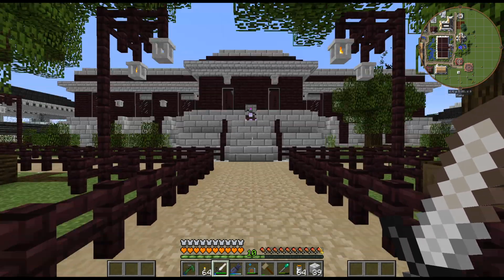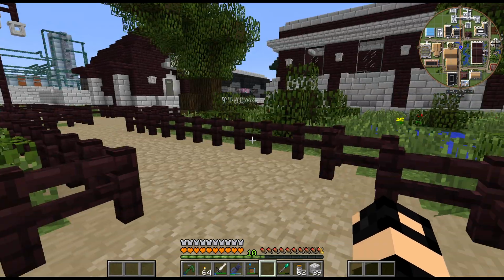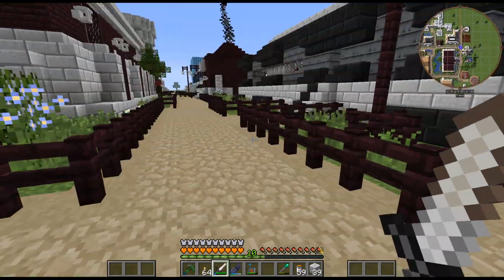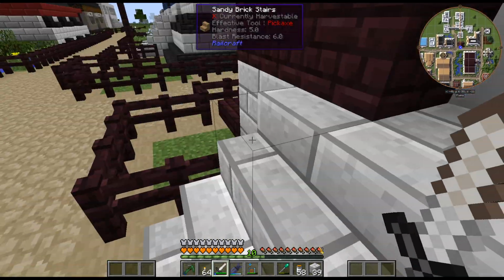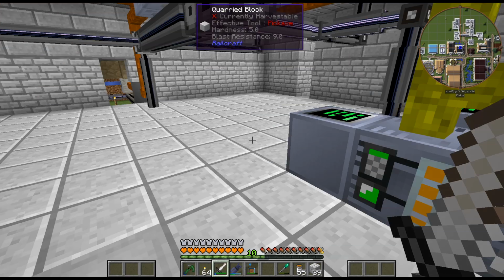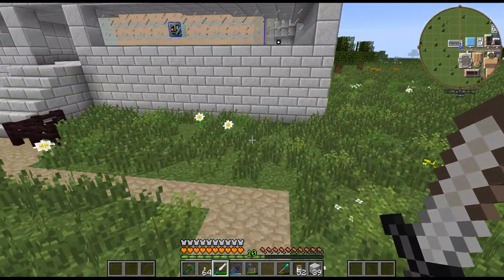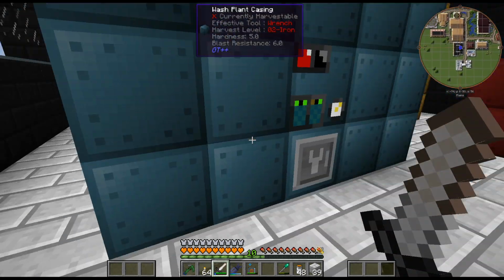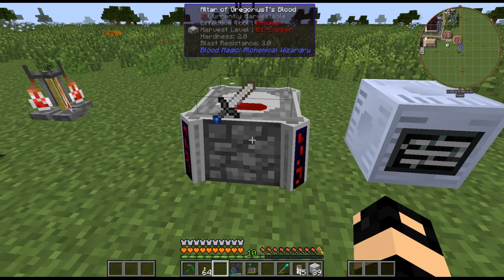Gregtech New Horizons - Base Tour (Tier 9+)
Base tour for an end game GregTech base.